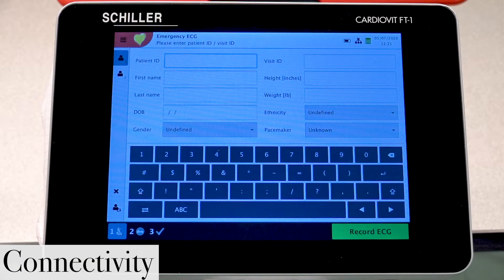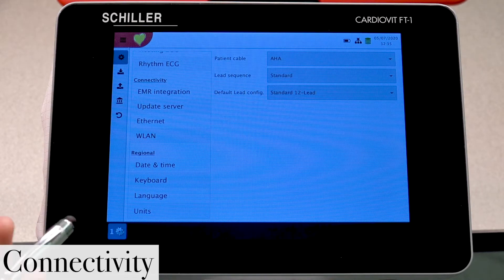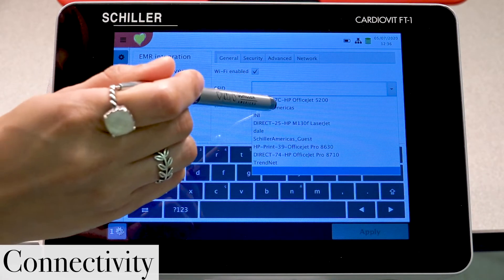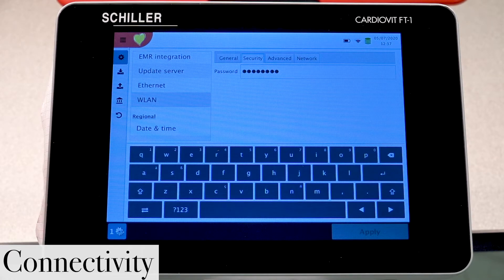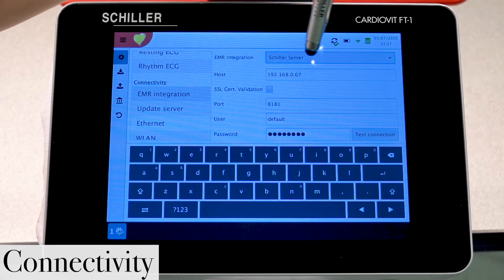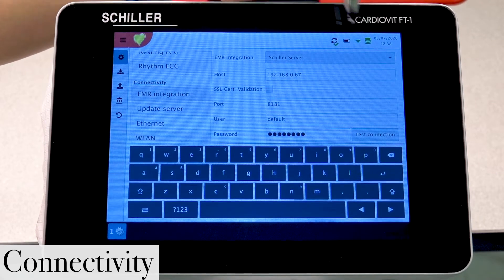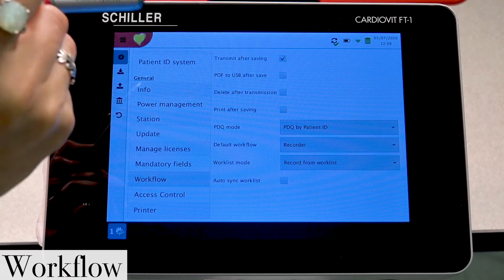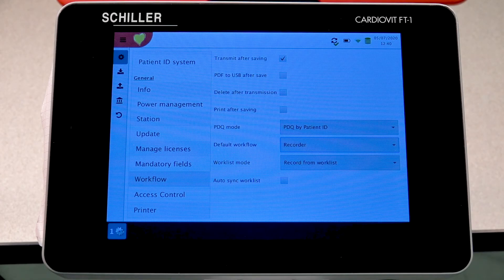FT 1 Basic Settings English Optimized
Here we present some of the basic settings for the CARDIOVIT FT-1. Select the main menu and start navigating. Select the gear icon to access all the settings you can configure such as filters, layouts, interpretation and connectivity. Connect your device to a Wi-Fi connection for easy EMR Integration with SCHILLER Service!
MAXIMUM PERFORMANCE IN A COMPACT ELECTROCARDIOGRAPH
The CARDIOVIT FT-1 was designed for users who value state-of-the art technology: Power and flexibility in a portable ECG that features fast and secure bidirectional Wi-Fi communication and an outstanding signal quality for adult and pediatric ECG.
A unique design for ultra-portability, weights just over a kilo including the battery. It includes a  8-inch high-resolution multi-touch screen that can be operated with a simple gesture. Very easy to clean and highly hygienic.

Schiller Americas
10903 NW 33rd St